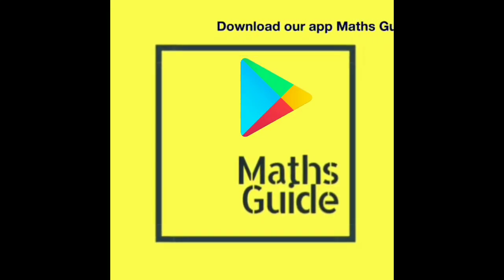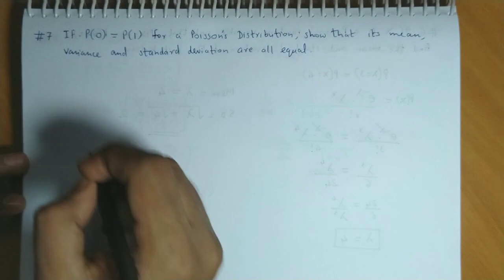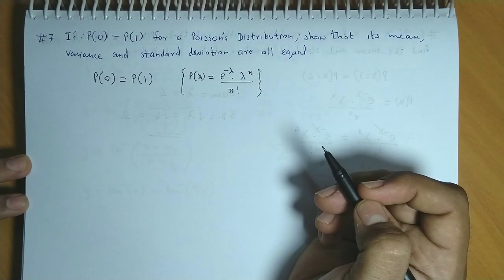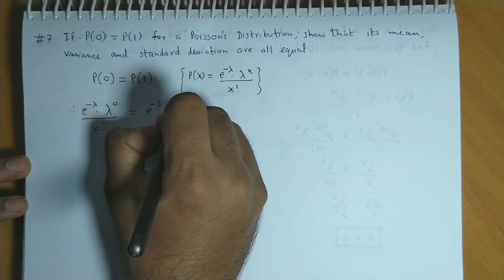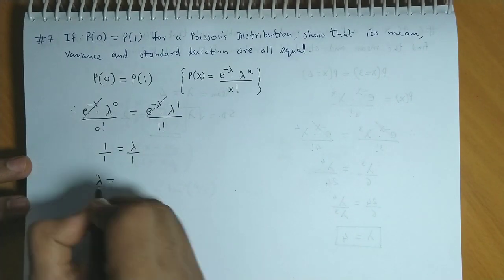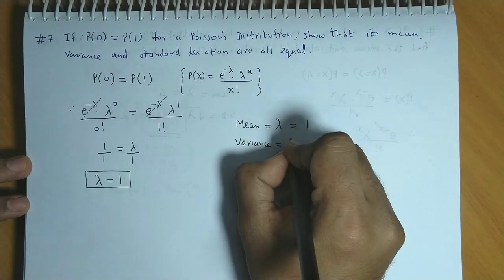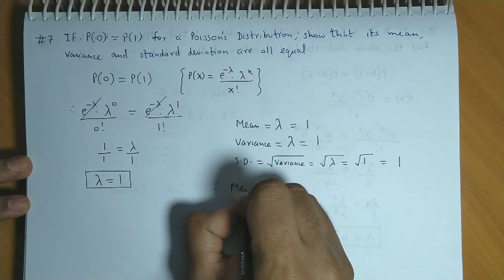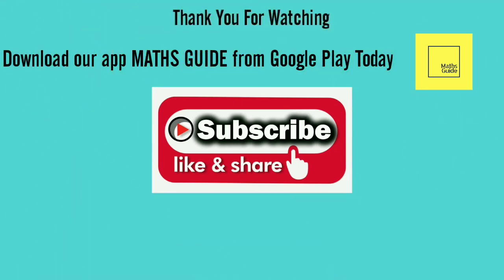How to solve basic Probability Distribution problems - Poisson Distribution - Solved Example #7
A video series on solved examples related to Probability Distribution.